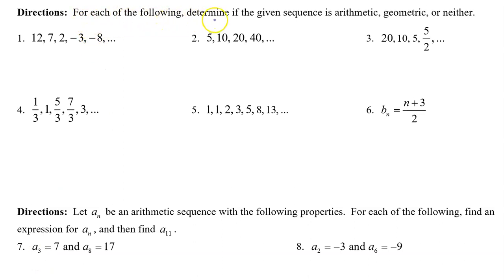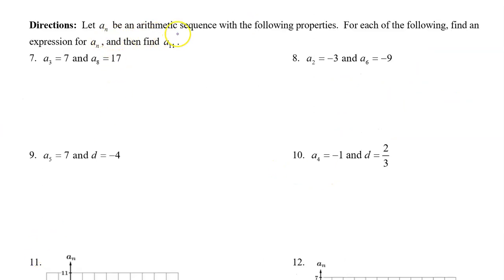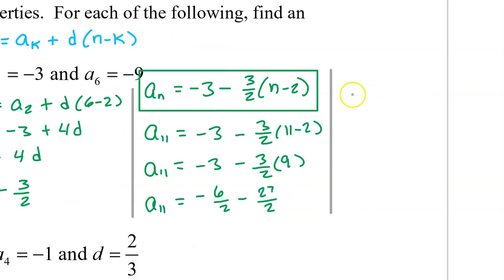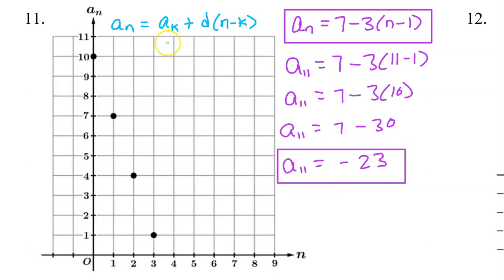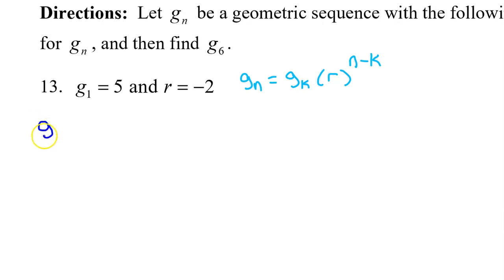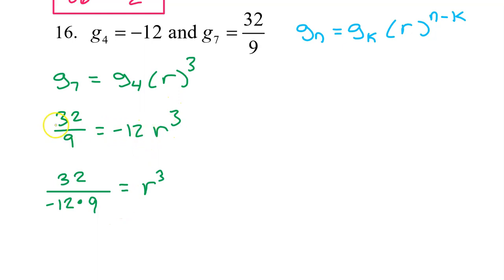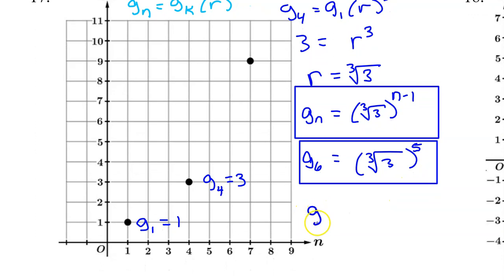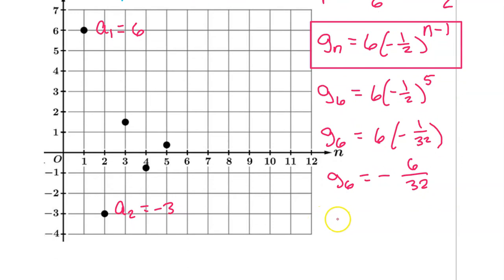2.1B - Change in Arithmetic and Geometric Sequences [AP Precalculus]